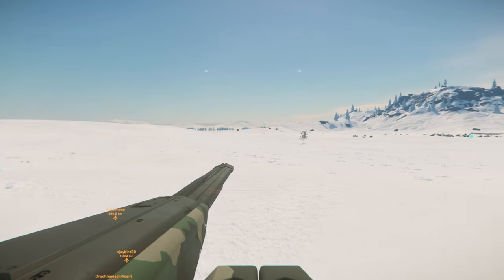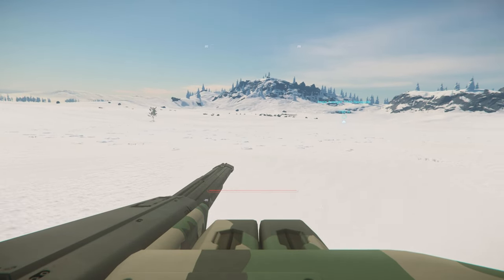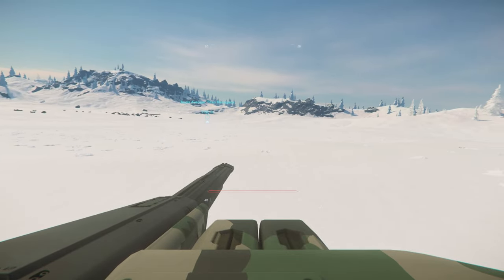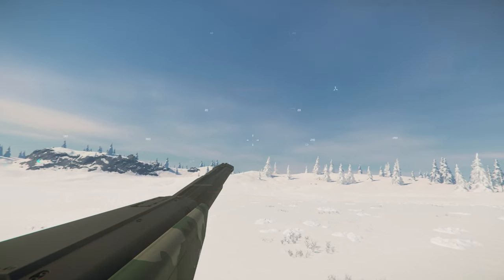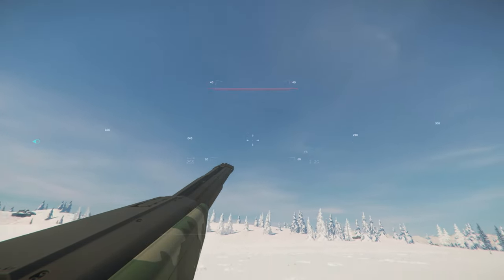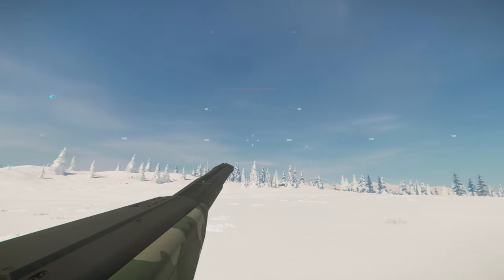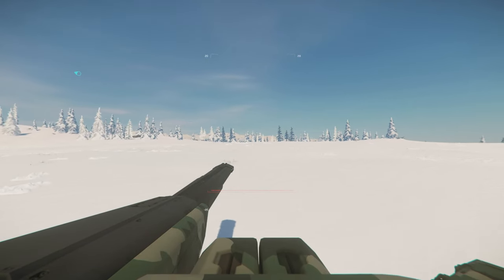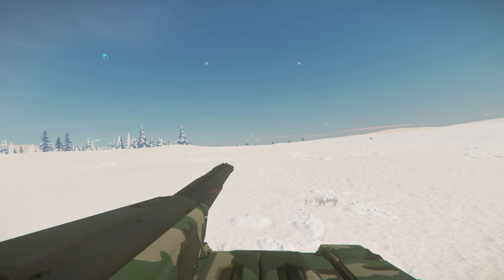Star Citizen: 3.13.1 Giveaways (HERC/TONK/SUB ITEMS)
I've got about a dozen things to giveaway in this patch, so strap in, get your entries in with handle, remember that patrons get multiple entires, and good luck!